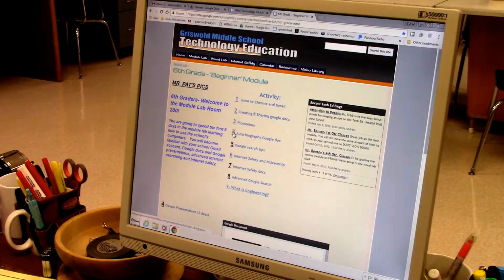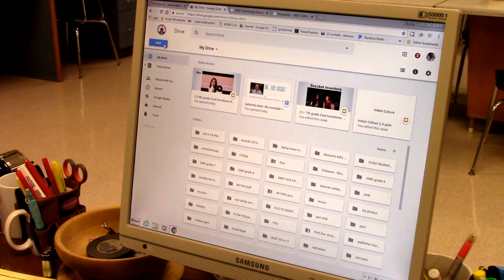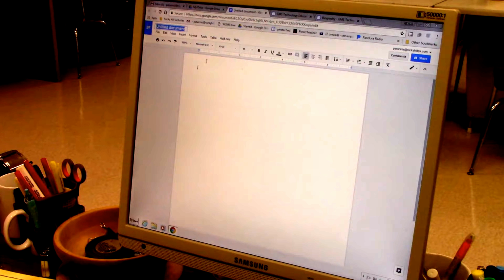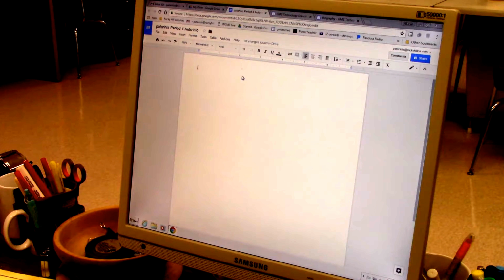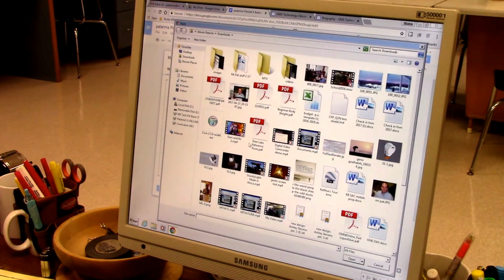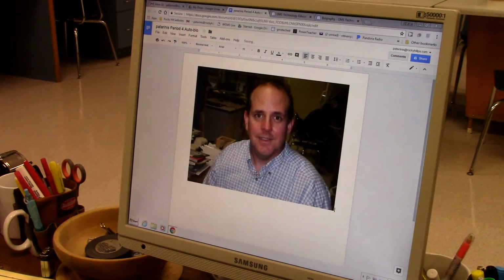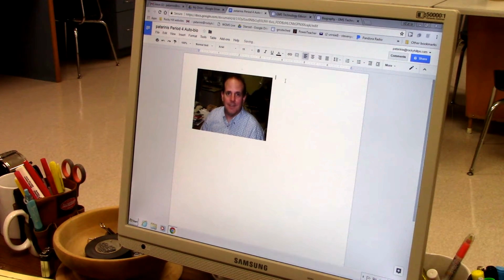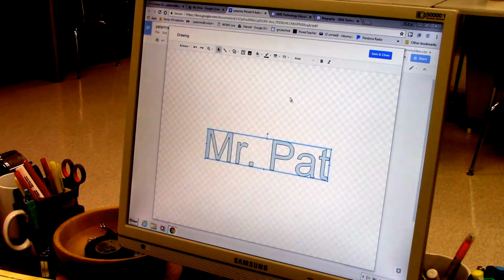Student Auto- Biography activity 4